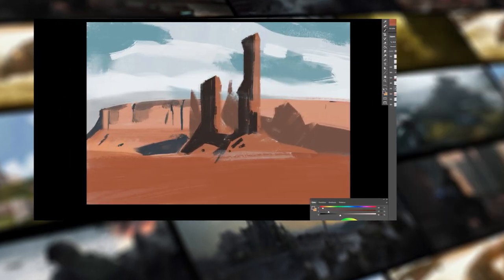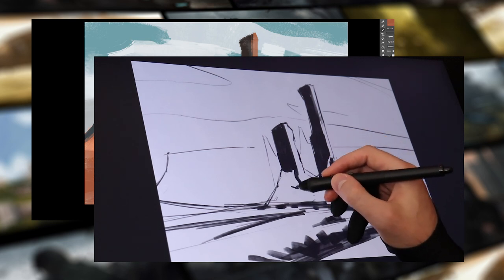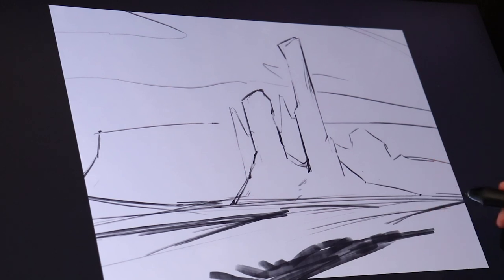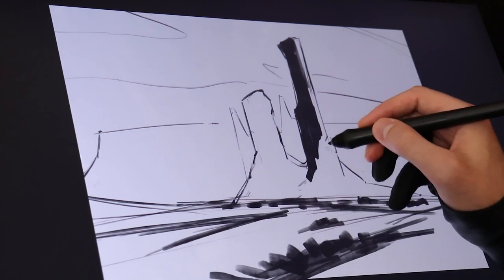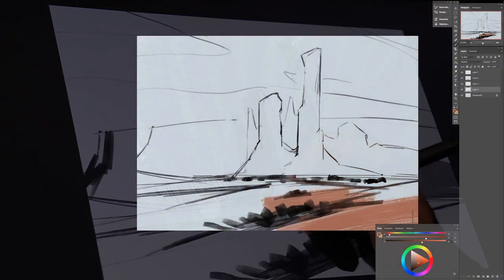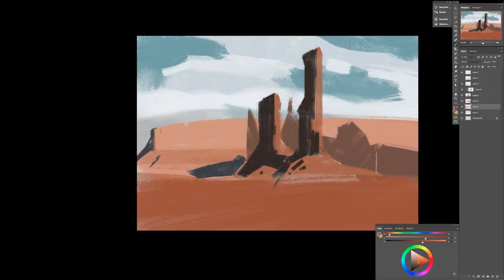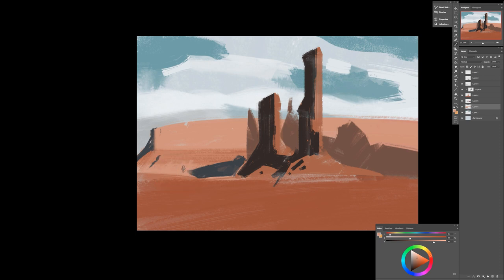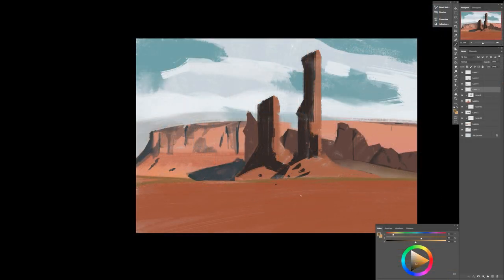Landscape Environment Digital Painting Tutorial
Learn how to paint a quick concept environment digitally. You will see the whole process from start to finish including some tips for composition and digital painting in general.

Free Brush pack with some of my most used brushes

TIMESTAMPS:
0:00 Intro
0:20 Composition sketch
1:10 Composition breakdown
2:30 Block in color
3:00 Adding light
4:40 Defining shapes
6:00 Adding value defining forms
9:10 Adding textures, refining light
11:09 Final words